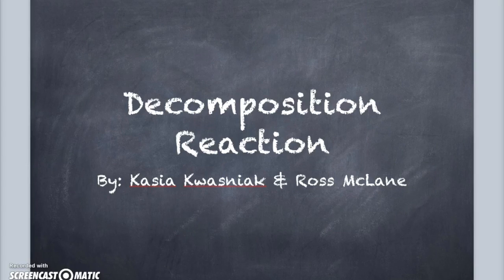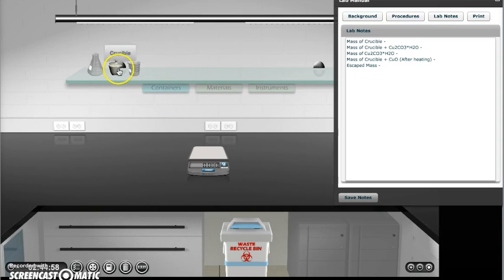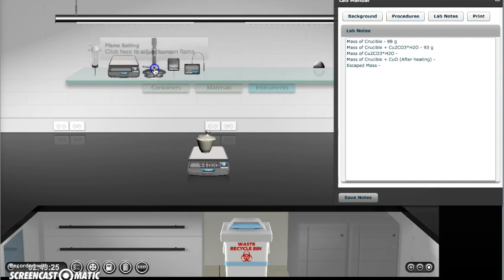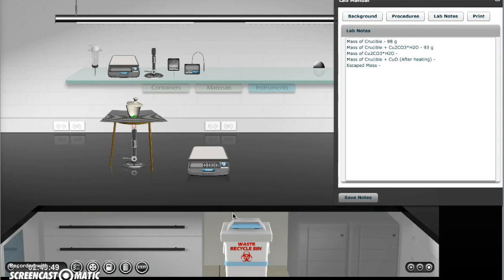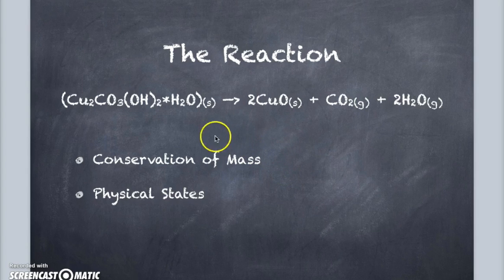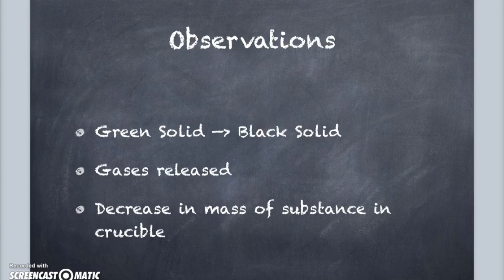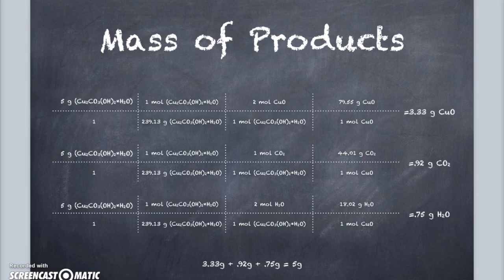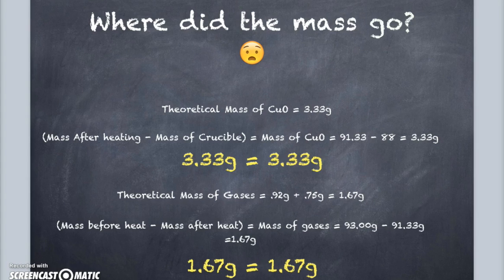Decomposition of Copper(II) Carbonate Hydroxide Hydrate in LateNiteLabs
This video is about Chemistry